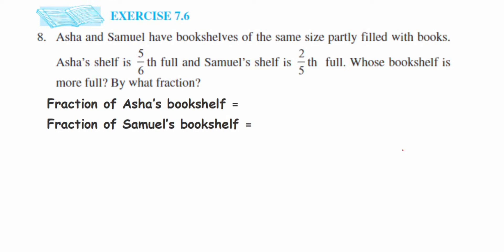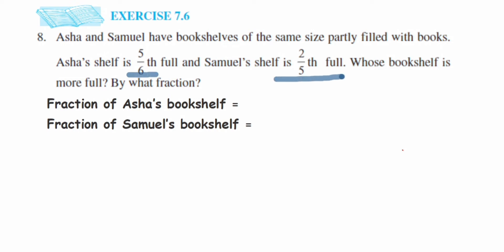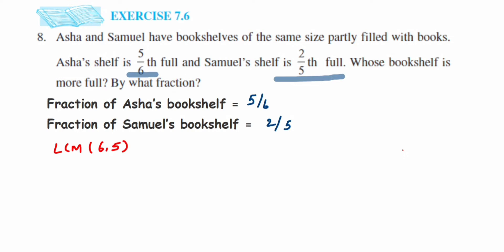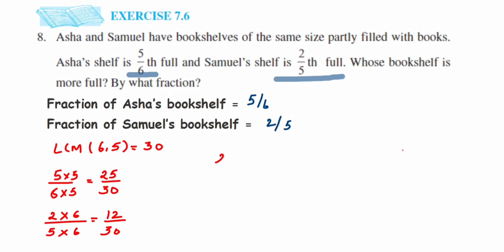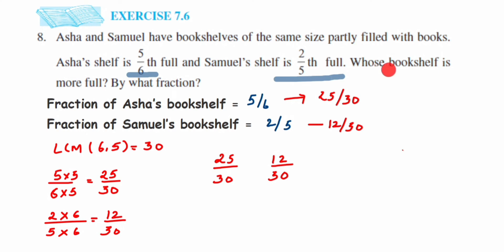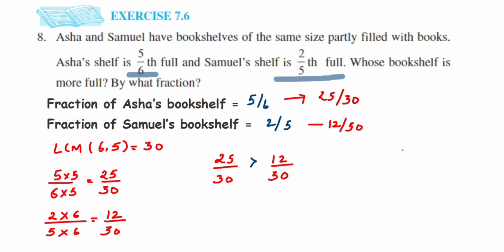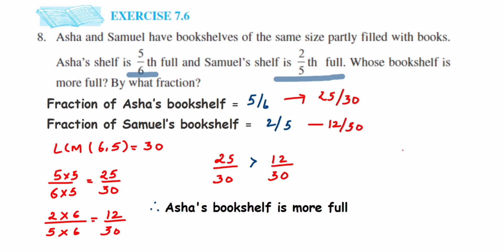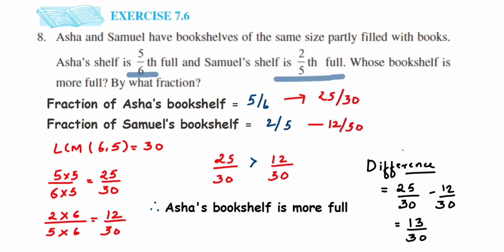8q Ex 7.6 Fraction class 6 math.Ahsa and Samuel have bookshelves of the same size partly filled.....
Ahsa and Samuel have bookshelves of the same size partly filled with books. Asha’s shelf is 5/6th full and Samuel’s shelf is 2/5th full. Whose bookshelf is more full? By what fraction?